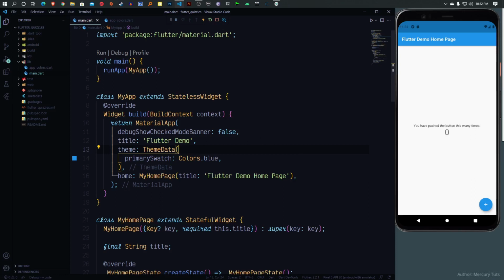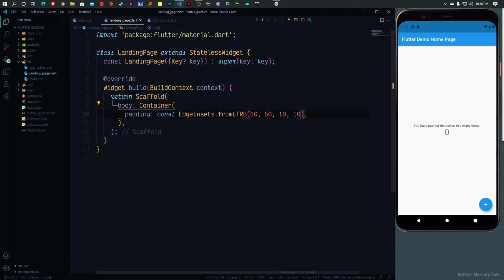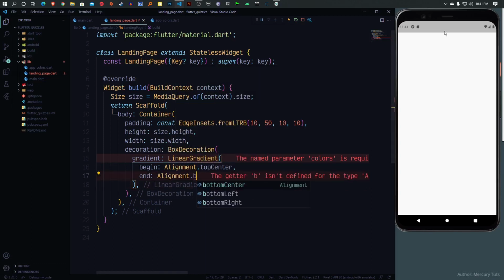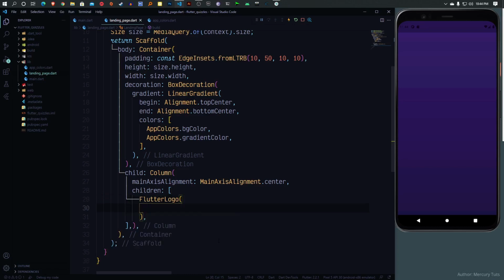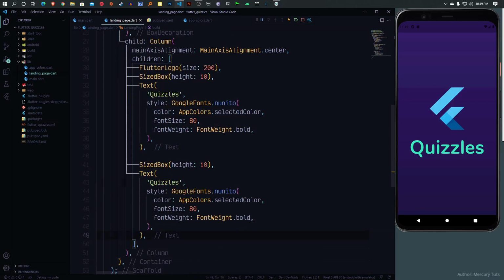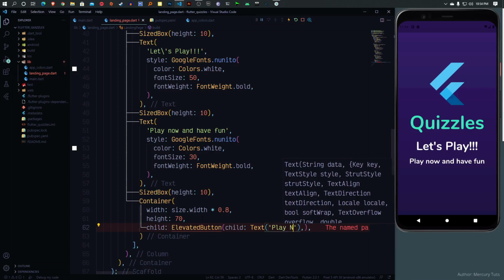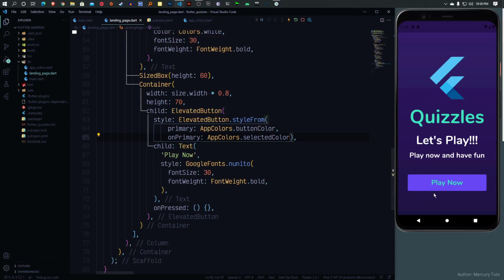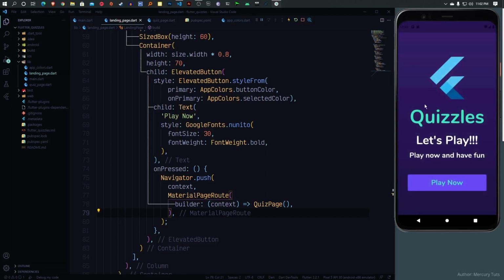FLUTTER TUTORIAL-LET'S BUILD A QUIZ APP - EP 14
In this video, we are going to focus on building the first screen of our quiz app.